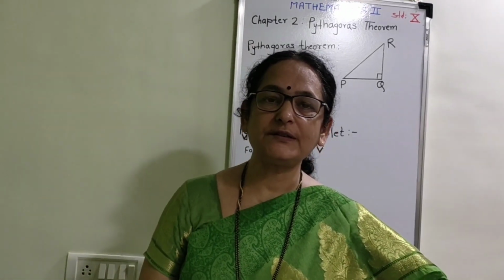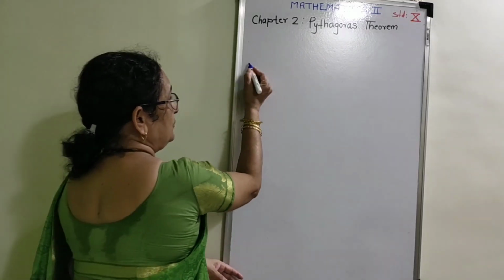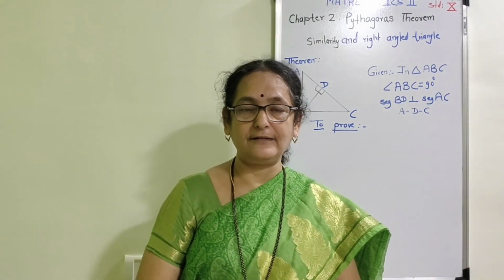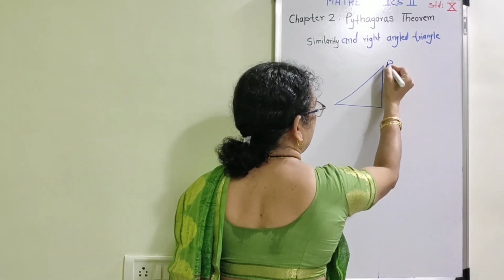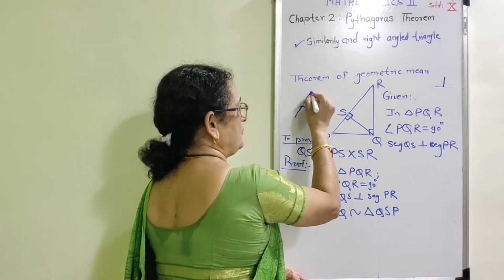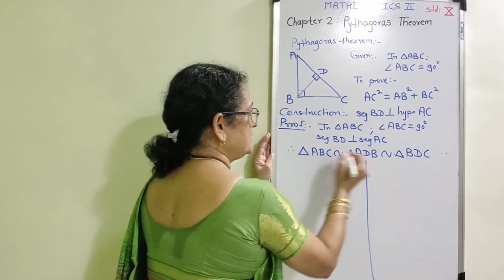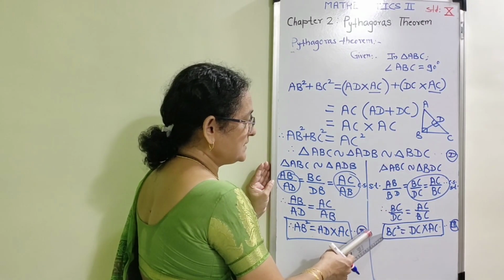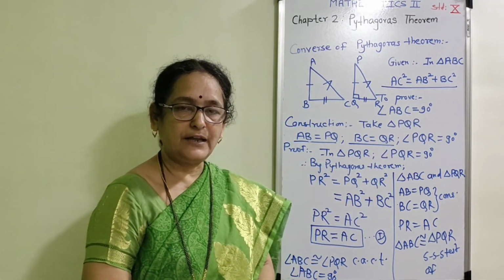Mathematics 2| Std 10th| Chapter 2 - Pythagoras Theorem